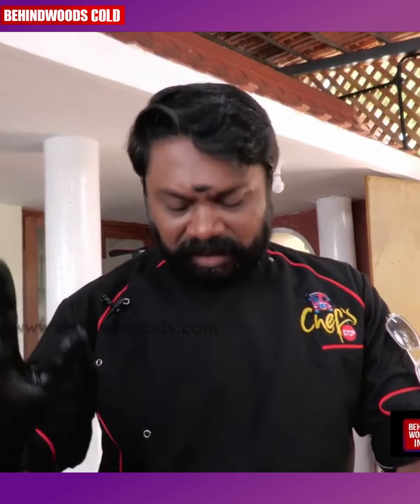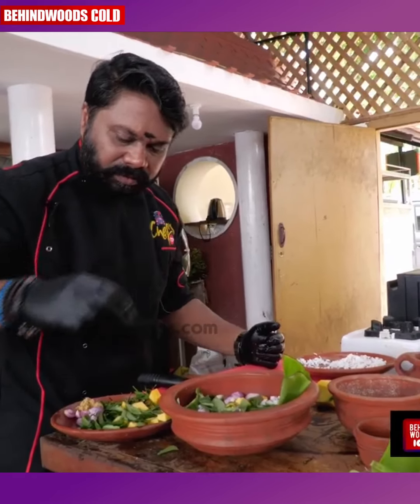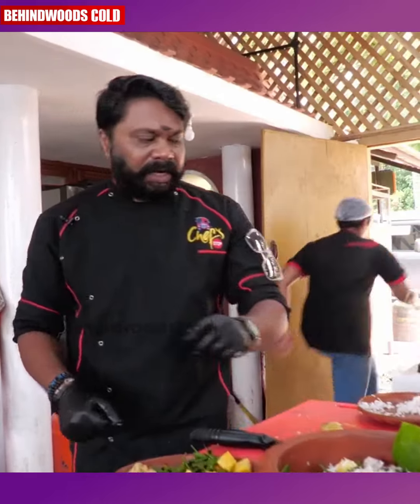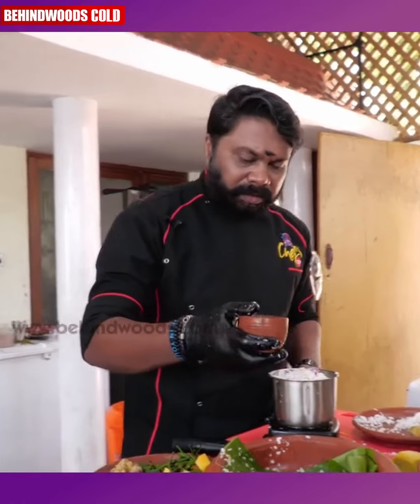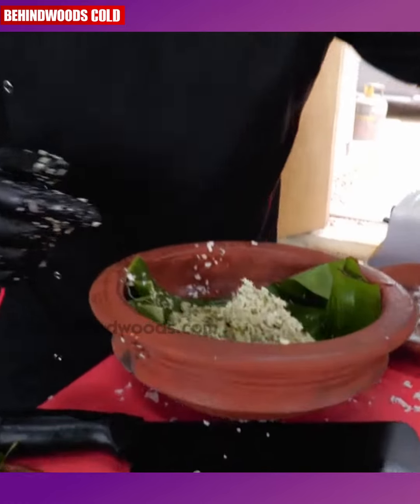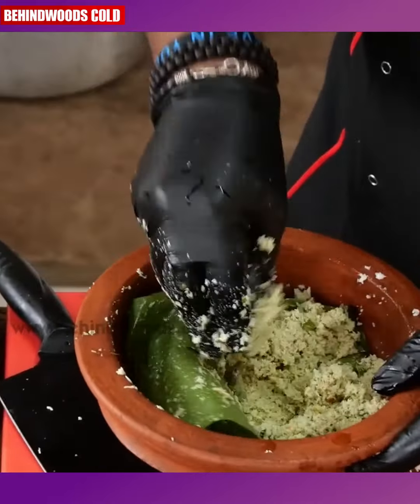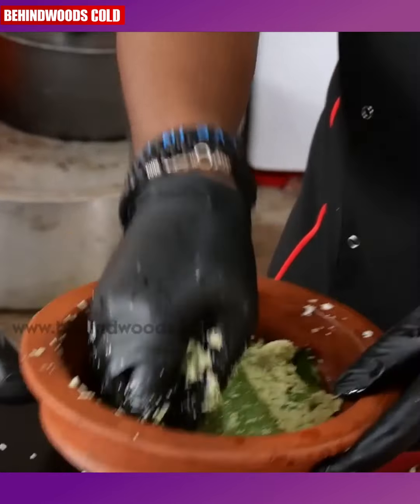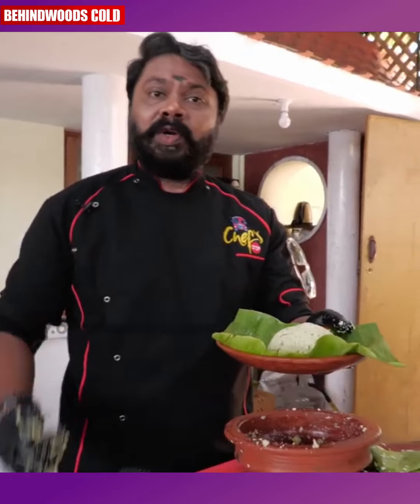പച്ചമാങ്ങയും കാന്താരിയും അരച്ച് ചേർത്തുള്ള കാന്താരി ചമ്മന്തിയുടെ റെസിപ്പിയുമായി Chef Nalan